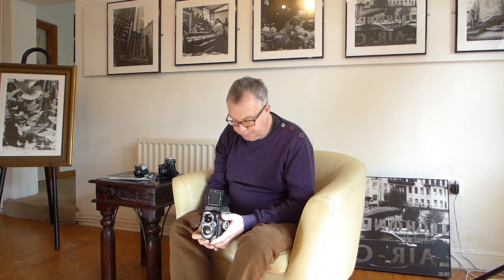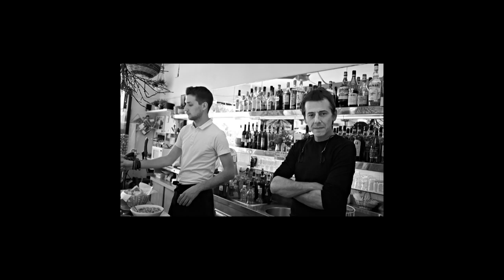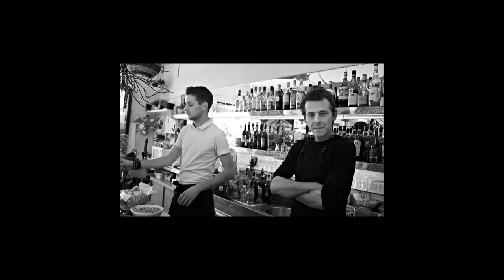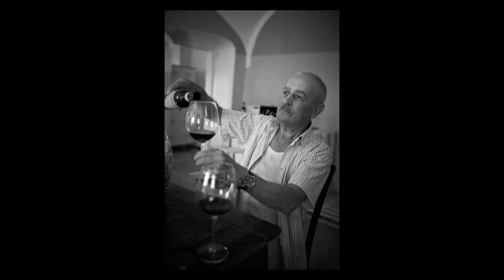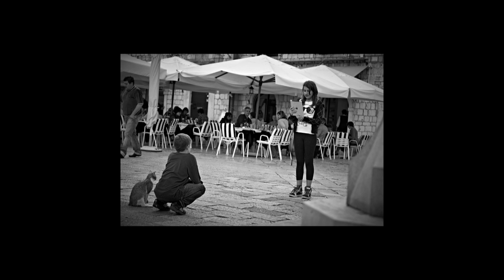Interview with Black and White Analogue Street Photographer Keith Moss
GET MY FREE GUIDE 6 TOP TIPS TO SUCCESSFUL PHOTOGRAPHY

AggieTwaddles media visits analogue black and white street photographer Keith Moss for an in depth interview at his studio and art gallery in Saltburn-by-the-sea and discovers what equipment Keith uses, why he shoots analogue instead of film and much much more..